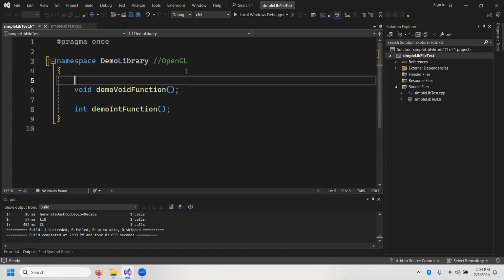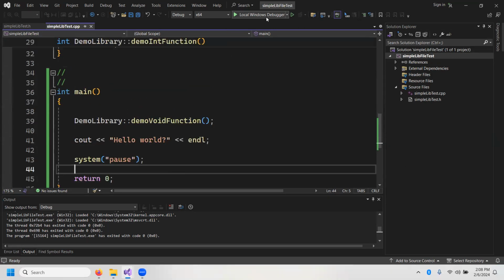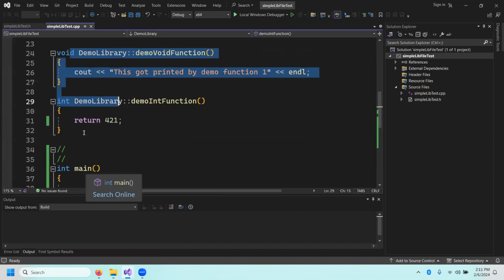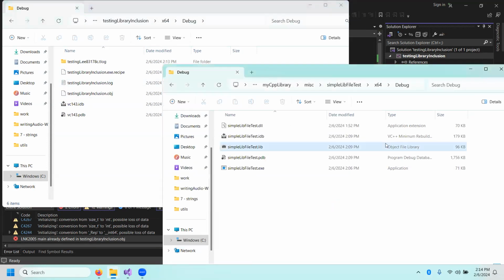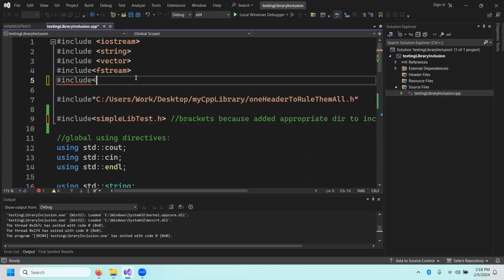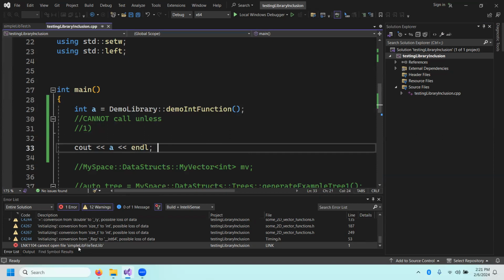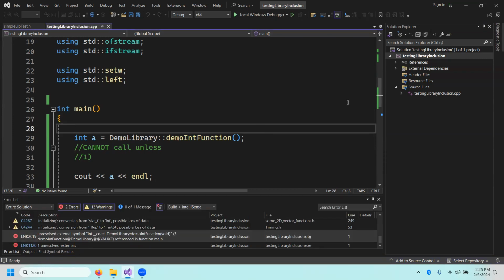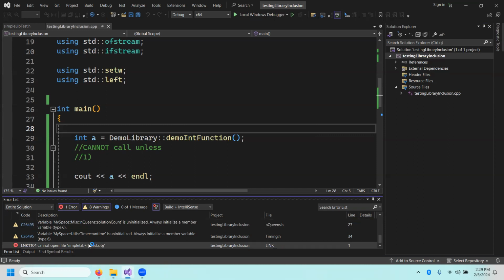How to make and include lib files in VS 2022